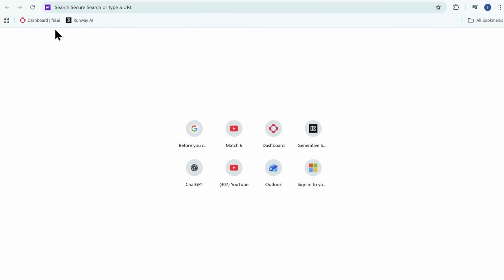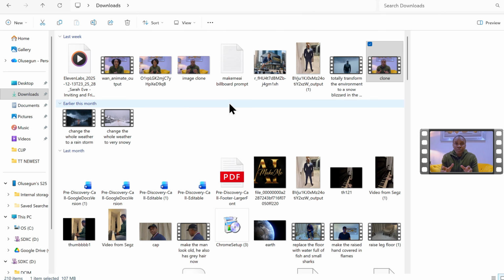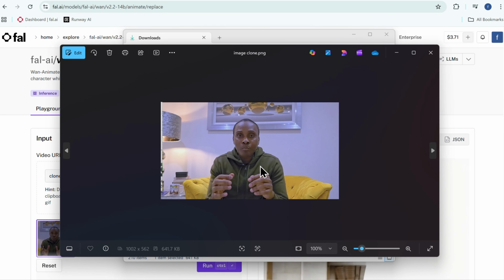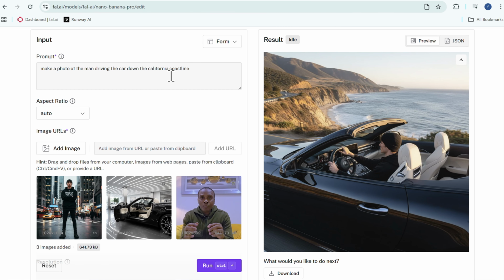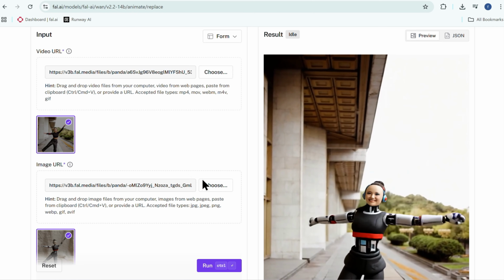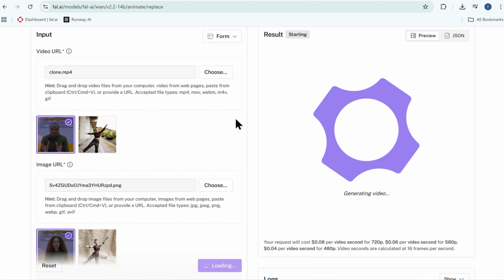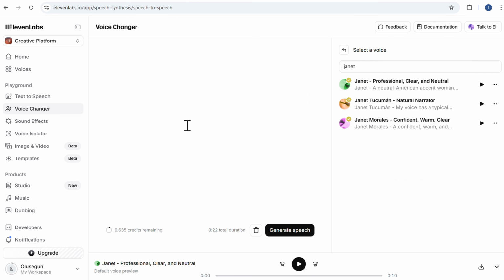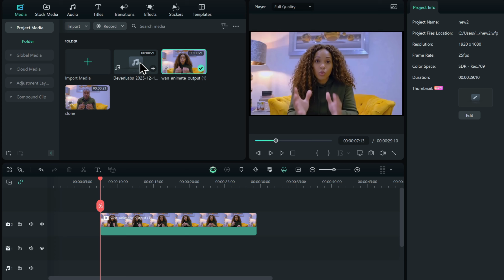I Cloned Myself Then Turned Myself Into a Female Version with Nano Banana Pro - Easy Tutorial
I Cloned Myself… Then Turned Myself Into a Female Version?
In this tutorial, I show you step by step how to use Nano Banana Pro, 11ElevenLabs, and WAN 2.2 to clone yourself and then replace yourself with a completely new character.

Yes same actions, same timing, same performance…
…but now it’s a female version of me with a female AI voice doing exactly what I was doing

No coding. No advanced AI knowledge.
Perfect for beginners, creators, and curious adults who want to understand what’s now possible with AI.

How Nano Banana Pro clones your movements and behaviour
How to generate a female version of yourself (character replacement)
How to clone your voice and switch it to a female AI voice using 11ElevenLabs
How WAN 2.2 keeps everything perfectly synced